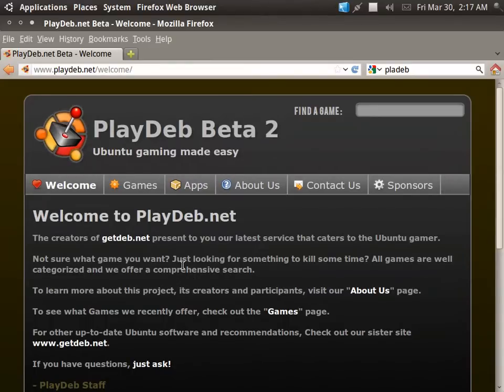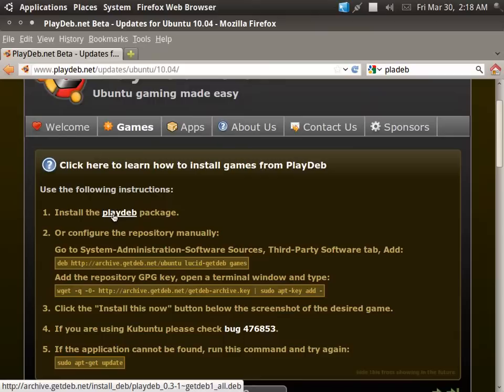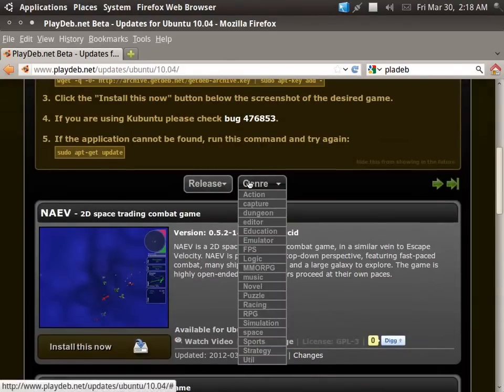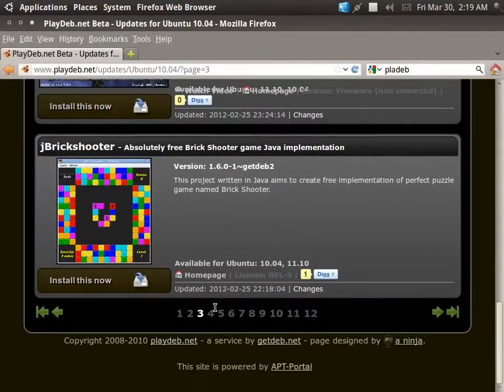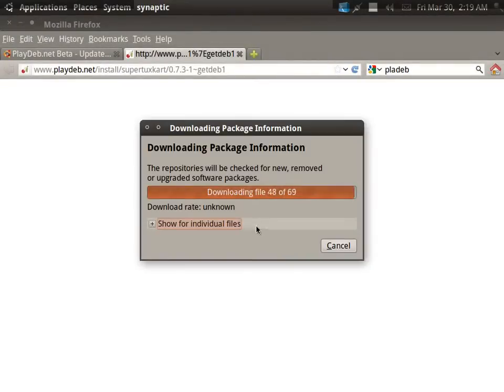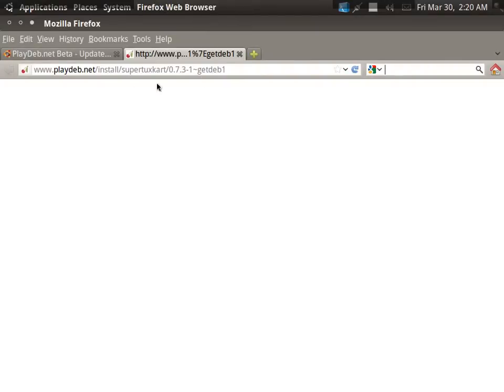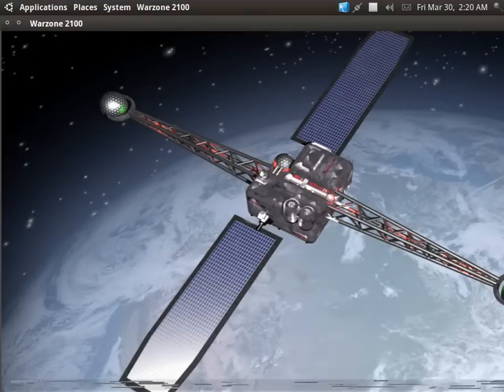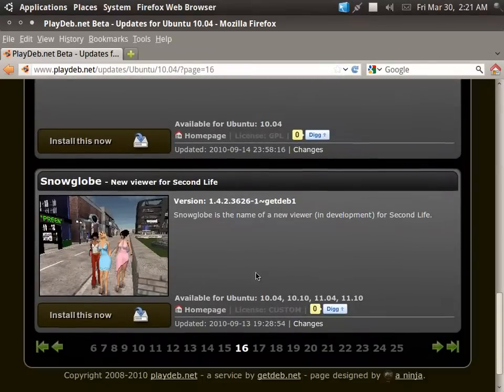TheUnproPro: How to install Native Linux Games in Ubuntu (The Easy Way)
Install Playdeb, and select the game you want to play. Enjoy :)